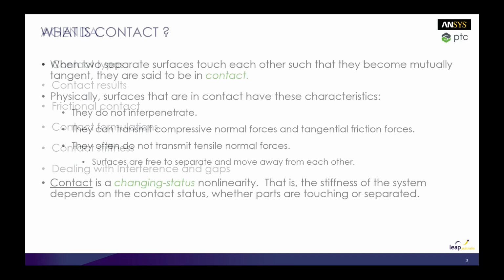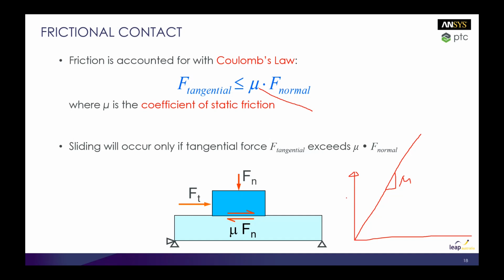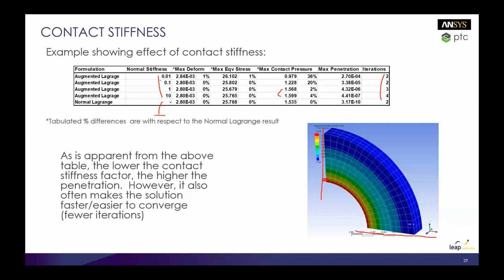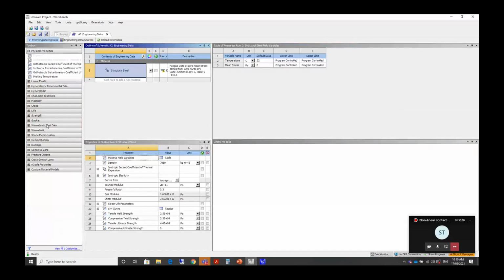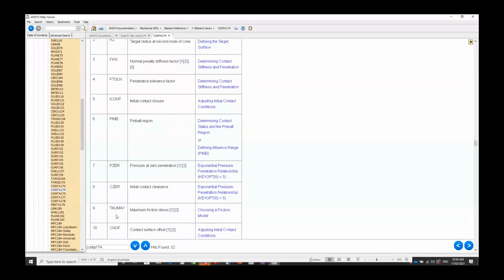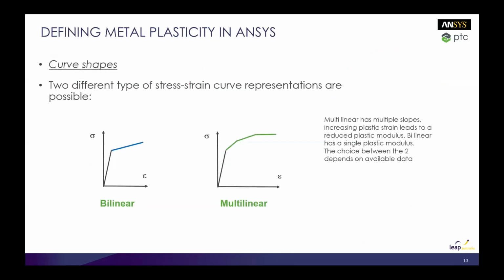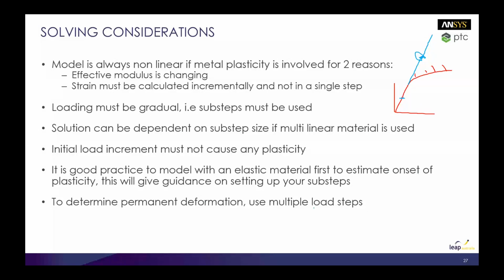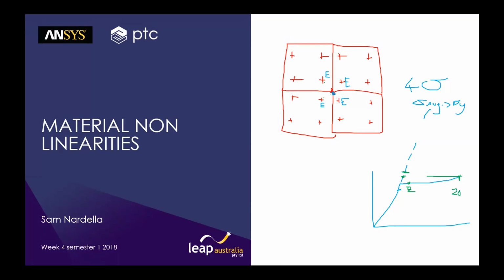Non linear contact and material Ansys FEA Training Part 3